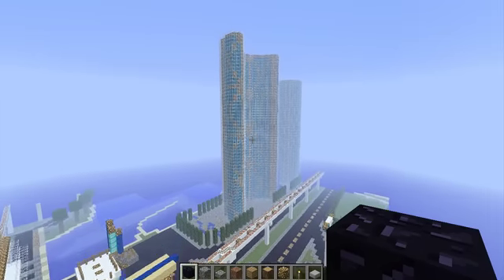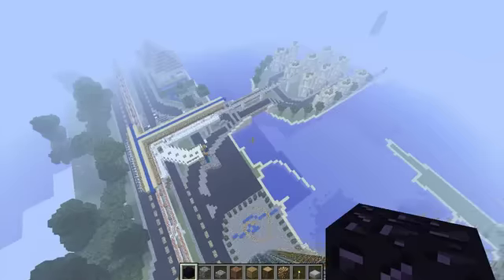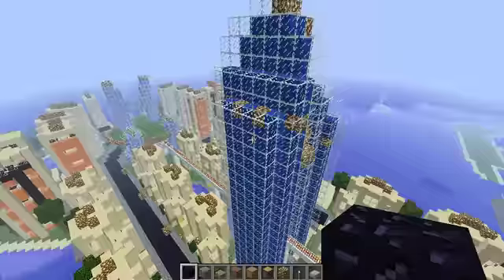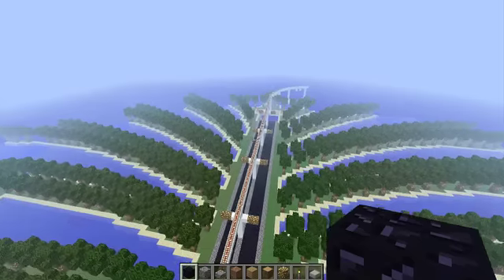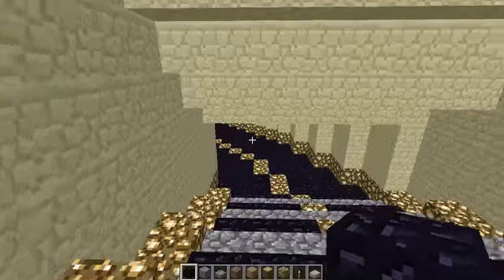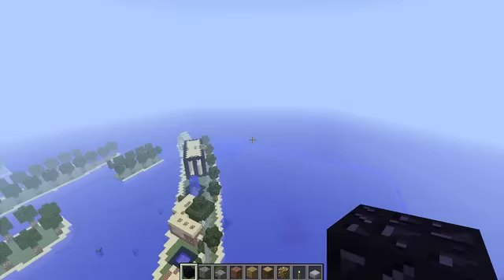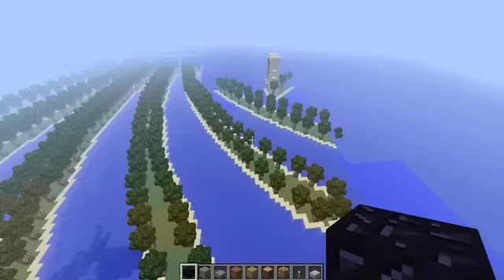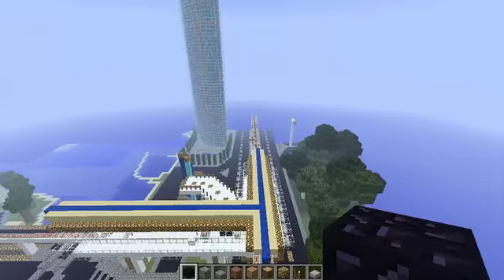Minecraft: Mega-Creations Ep.25 - Palm Jumeraih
Join us on the server @ blockworld.dyndns.org